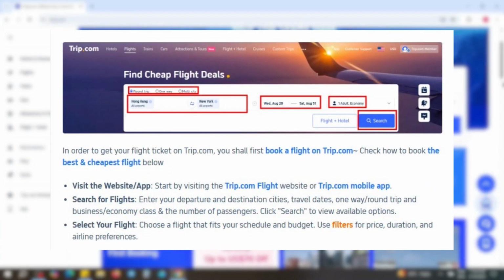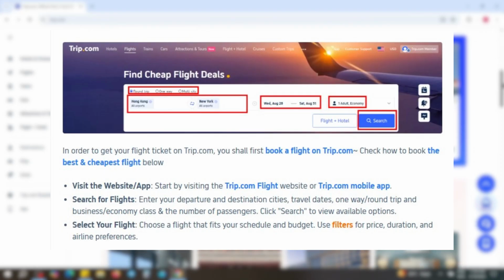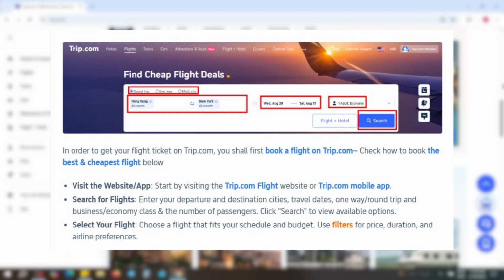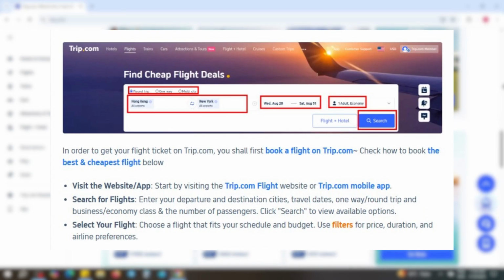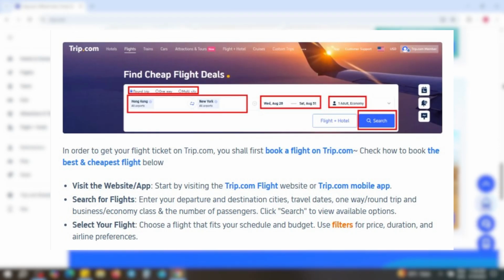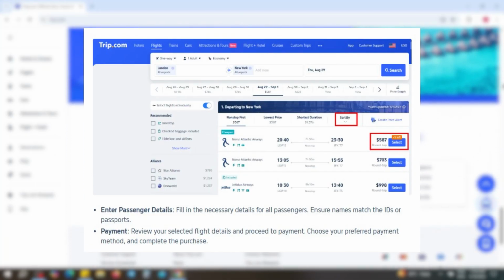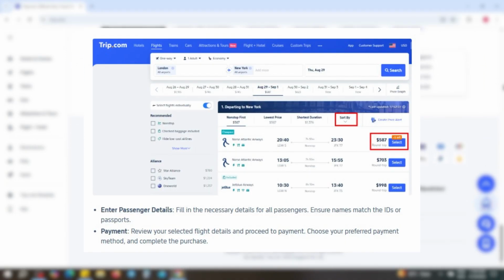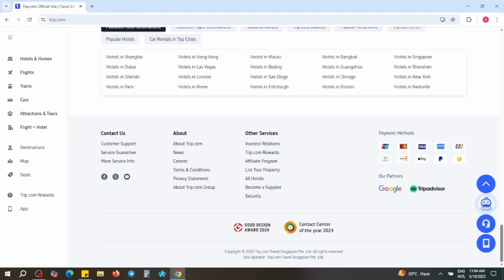BOOK FLIGHT TICKETS ON TRIP.COM 2026!(EASY STEP-BY-STEP GUIDE)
In this video you will learn how to book flight tickets on Trip.com in 2026 with an easy step-by-step guide anyone can follow. From opening the app to holding your confirmed ticket, I show the entire booking journey on screen.

I cover searching your route and dates, comparing flight options and fares, filling in passenger information accurately, choosing a payment method, and confirming your booking. I also point out the settings and add-ons worth checking before you pay, so your booking matches exactly what you need.